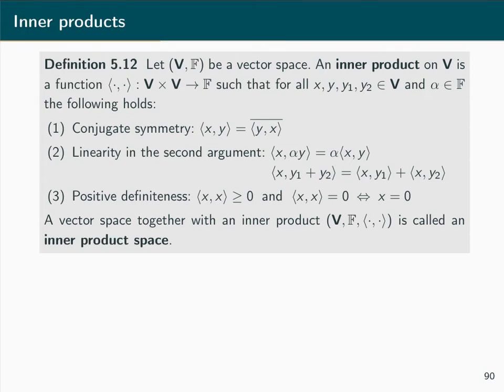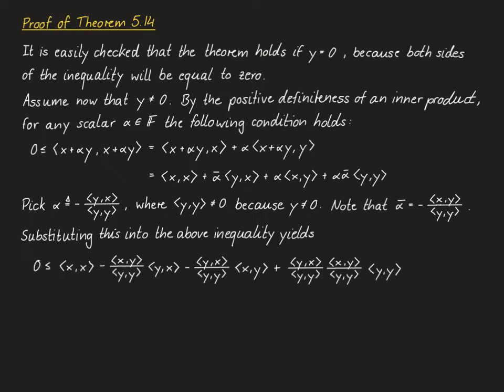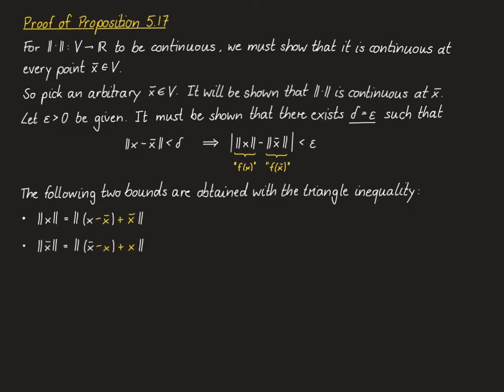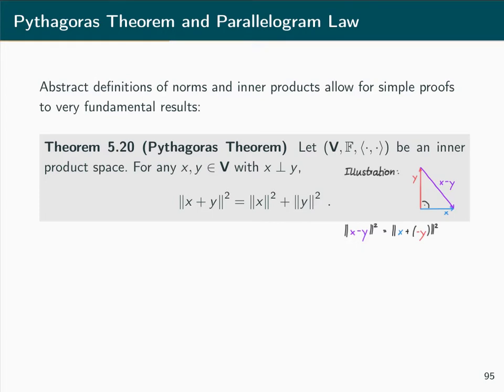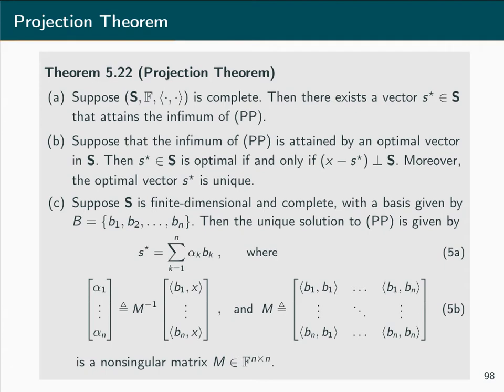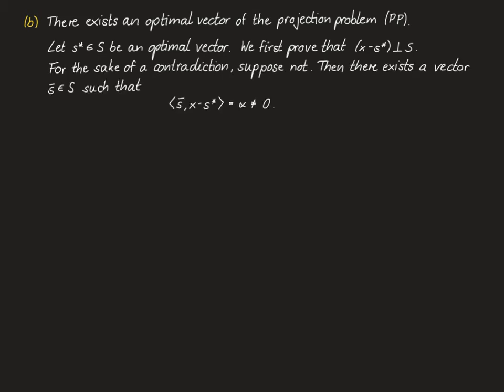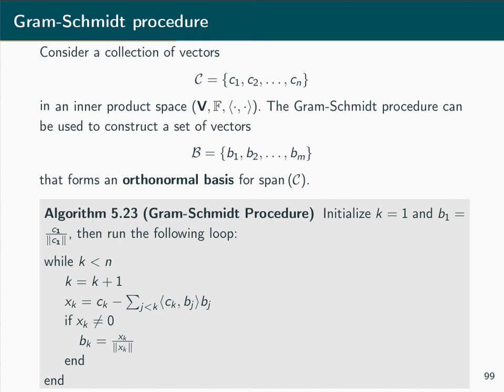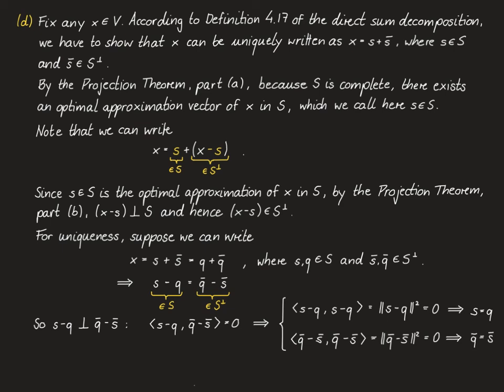Linear System Theory - 05 The geometry of vector spaces - part 2/2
05. The geometry of vector spaces - part 2/2 (inner product, Cauchy-Schwarz inequality, Projection Theorem, Gram-Schmidt procedure, orthogonal complements)
Link to lecture slides:

Course contents:
00. Organization
01. Introduction
02. Vectors and matrices
03. Linear programming
04. The algebra of vector spaces
05. The geometry of vector spaces
06. Matrices as linear maps
07. The eigenstructure of matrices
08. Functions of a square matrix
09. State space models
10. Hermitian matrices and positive definiteness
11. Singular value decomposition and operator norms
12. Stability of state space models
13. Controllability and observability
14. State feedback and observer design
15. Optimal control and estimation